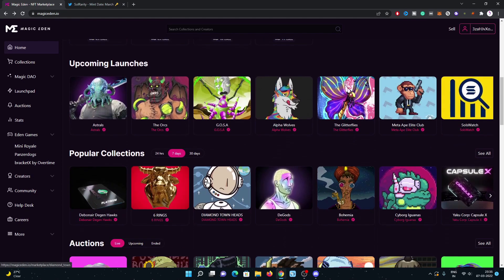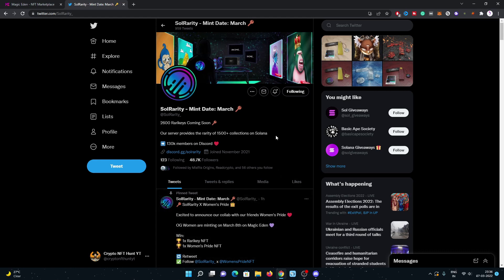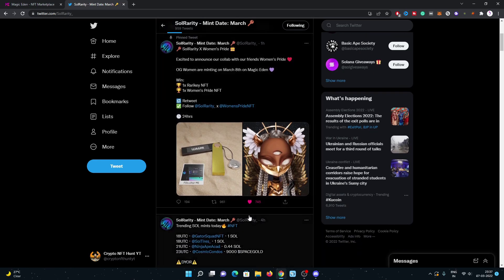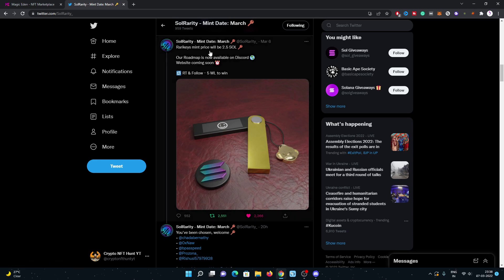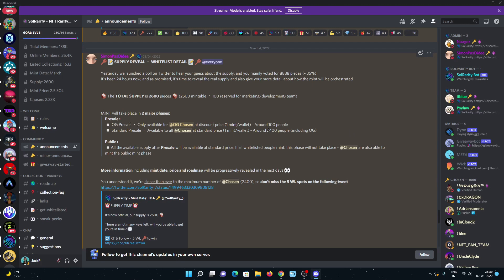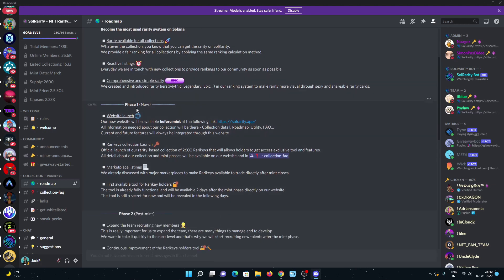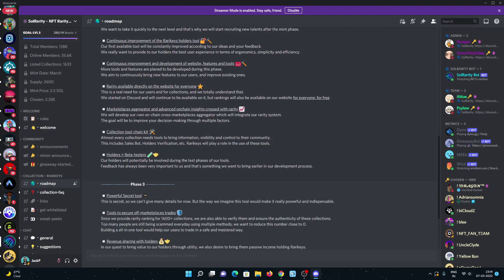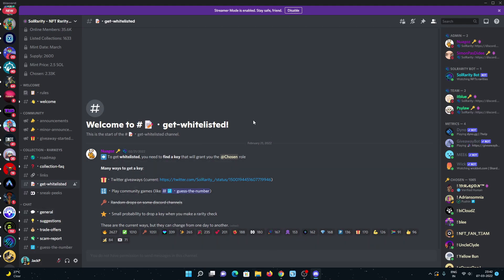NEXT 100x NFT PROJECT ON SOLANA | THIS NFT WILL EXPLODE SOON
Supply - 2600
Price - 2.5 SOL

Mint Date - March